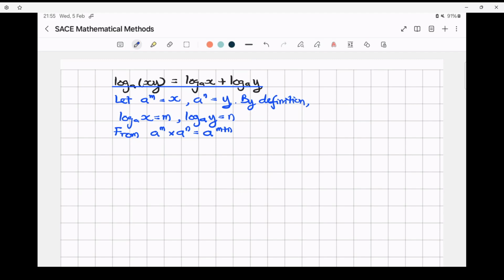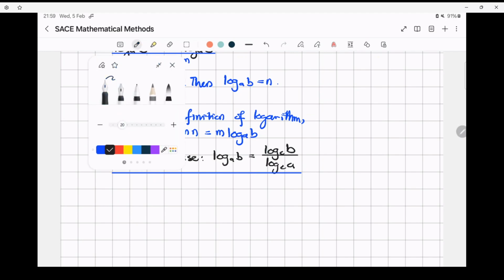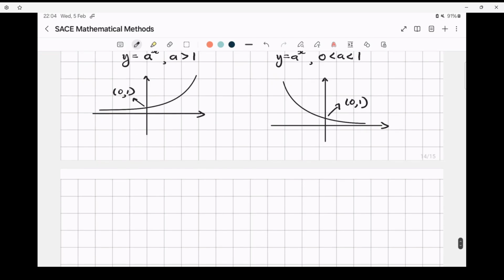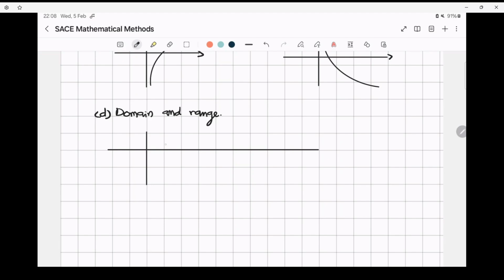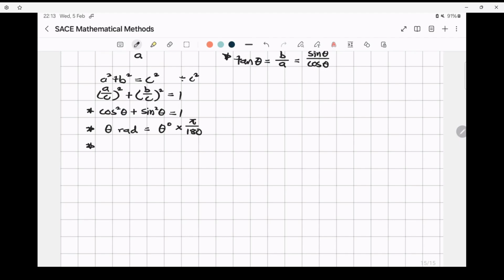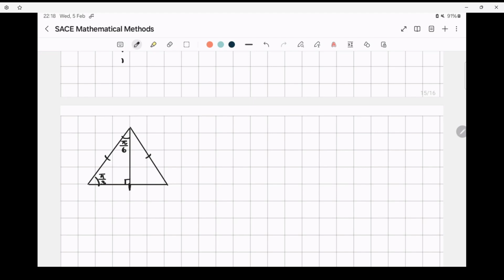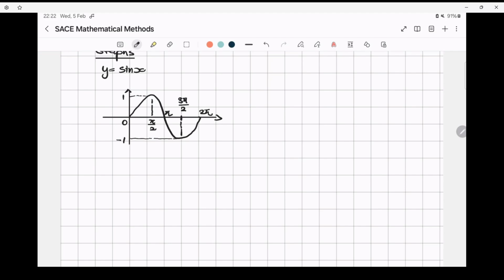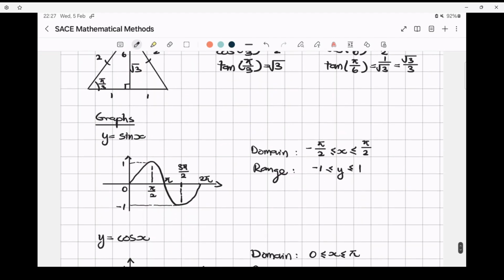SACE Mathematical Methods, Chapter 0: Introducing notations (Part 5)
Chapter 0 Introducing notations (Part 5) talks about the important functions in the syllabus.